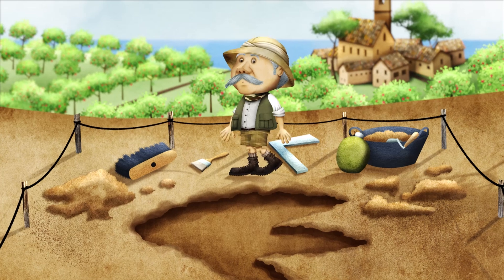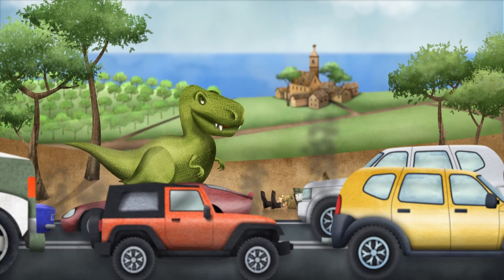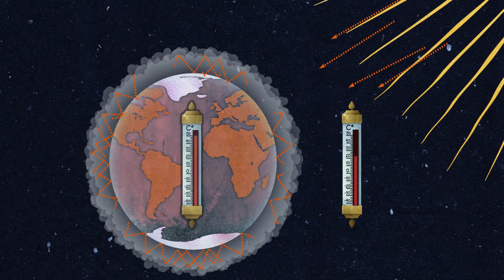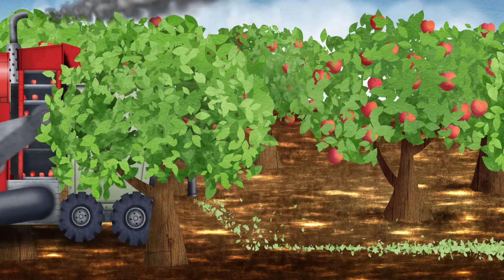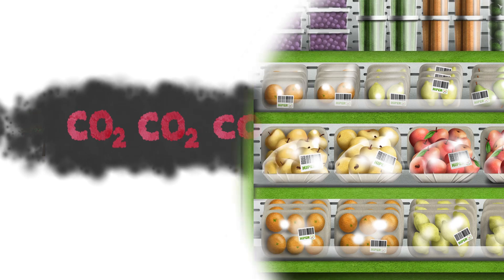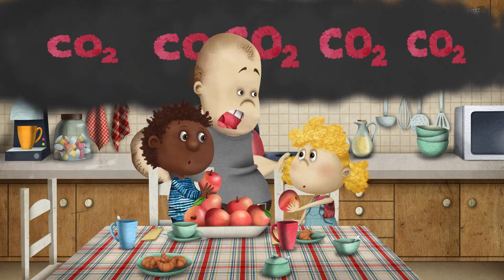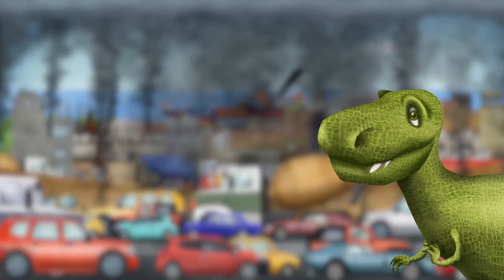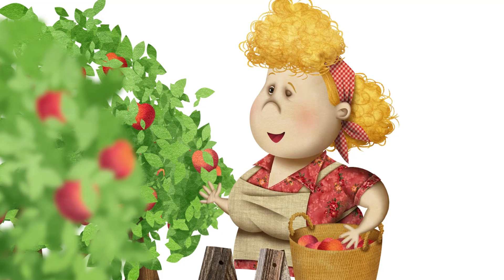THE CARBON FOOTPRINT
Dinosaurs left footprints on Earth that are imprinted on the ground. The footprint that mankind will leave is made of cement, dirt and polluting fumes.